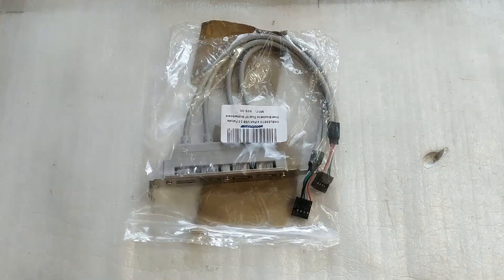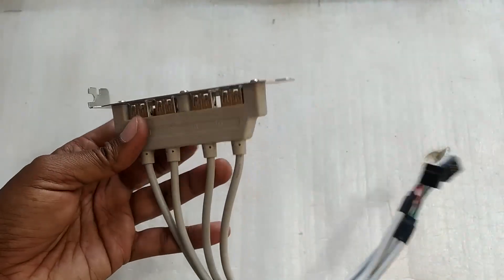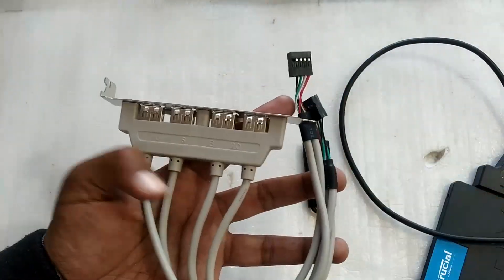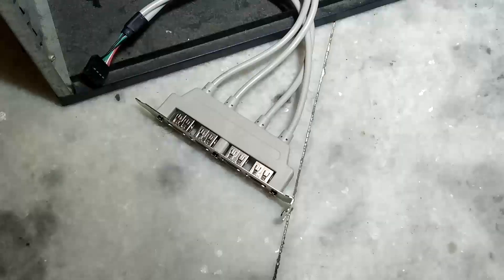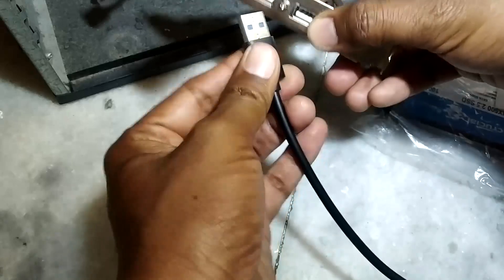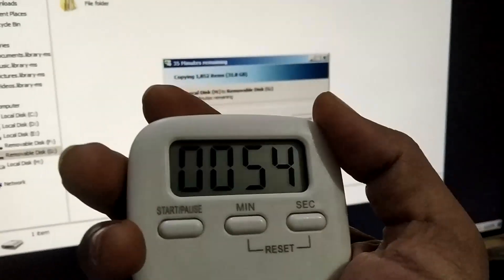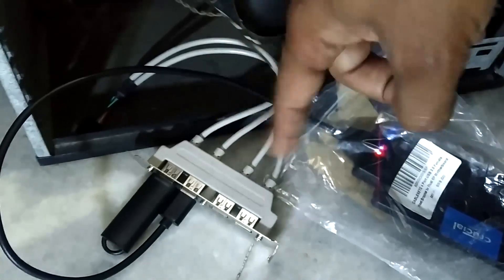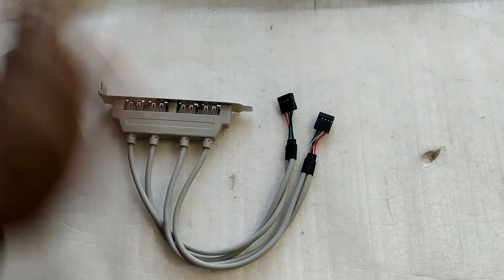4 Ports USB 2.0 Female to Motherboard 9 pin Header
In this video i'm testing a usb 2.0 motherboard 9 pin header with 4 usb ports.
4 Ports USB 2.0 Header Port Slot Plate Adapter.
Usb 2.0 motherboard connector.